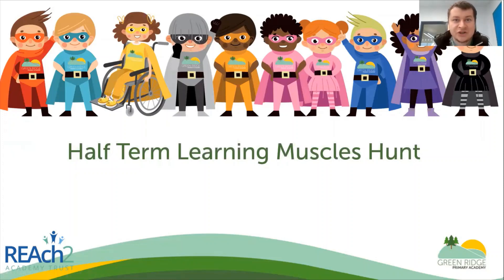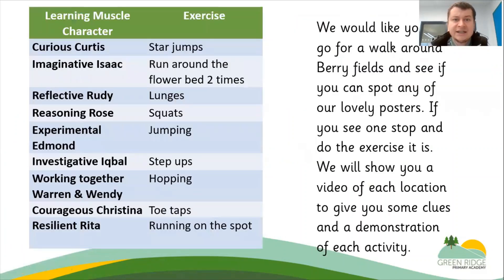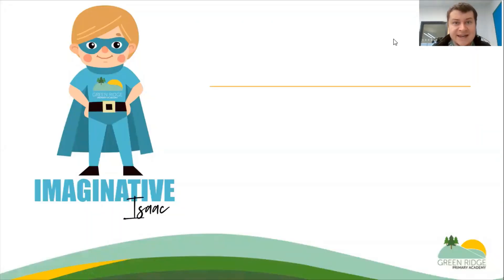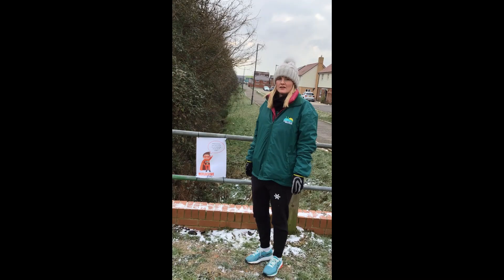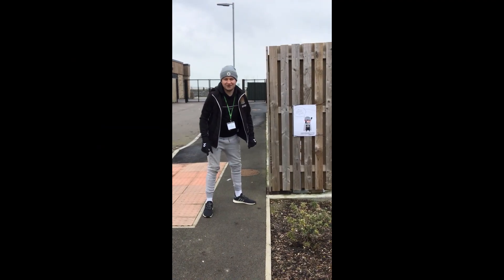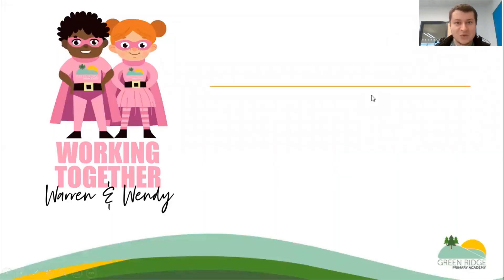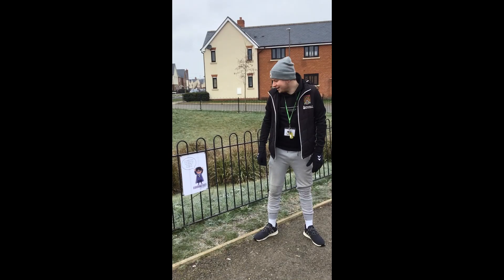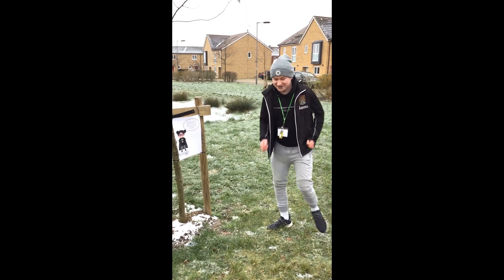Friday 12th February 2021- Stretch Your Learning Muscles (Half term activity)